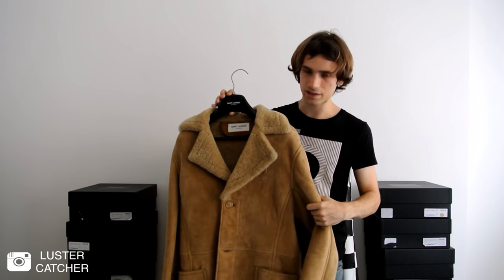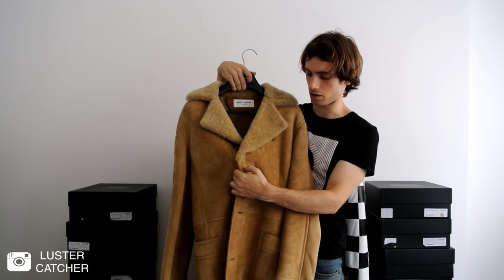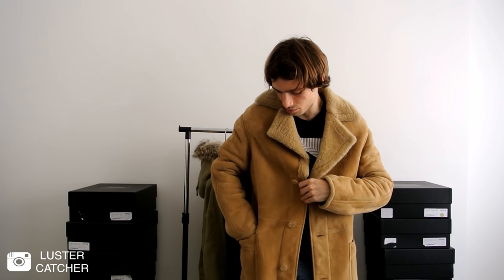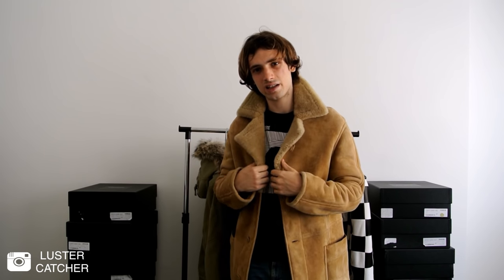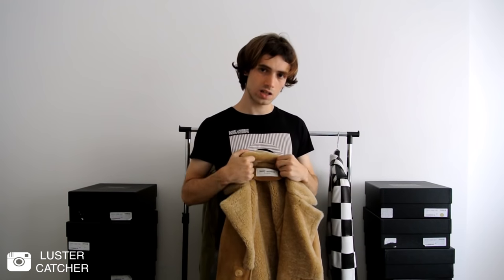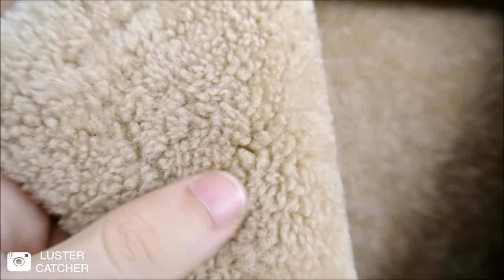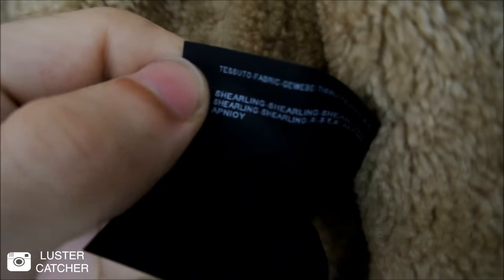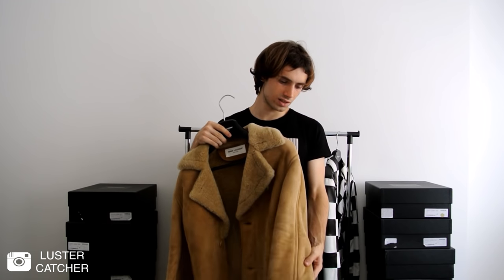Saint Laurent FW14 Merino Shearling Coat | Review & Sizing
Hi Guys! In this episode we check out a coat from Saint Laurent FW14, and produced in limited numbers. Completely made of merino suede shearling, and with a dropped shoulders fit, while staying true to size - my piece in this video is a size 44.  Lemme know in the comments if you liked this video and what you wanna me to cover in the next ones!